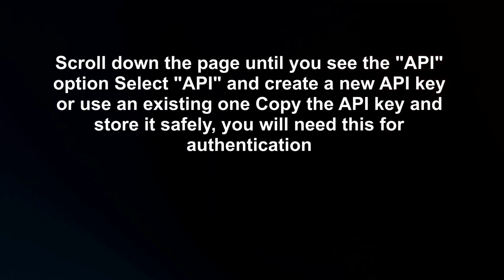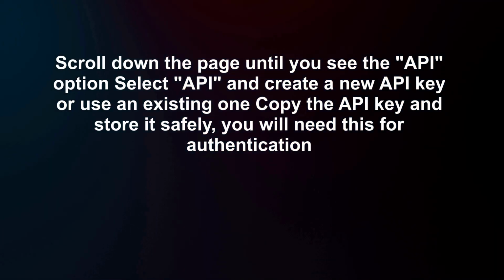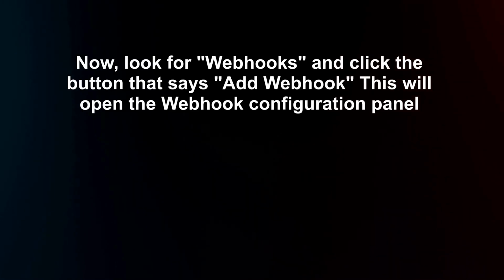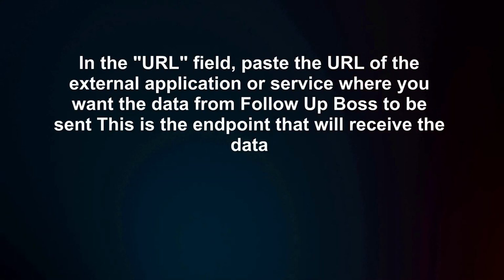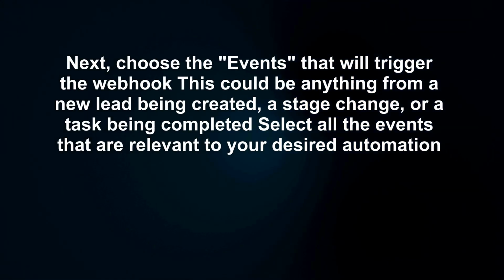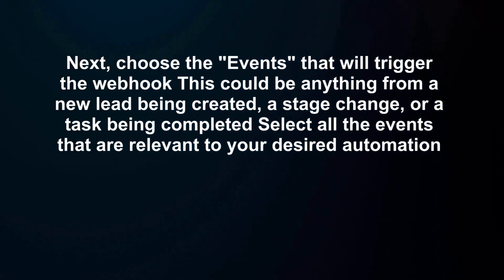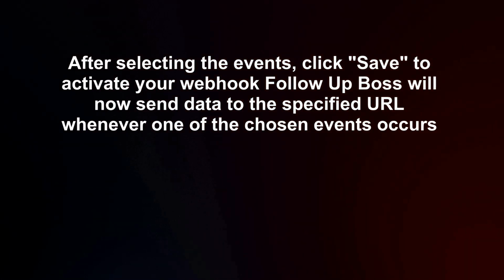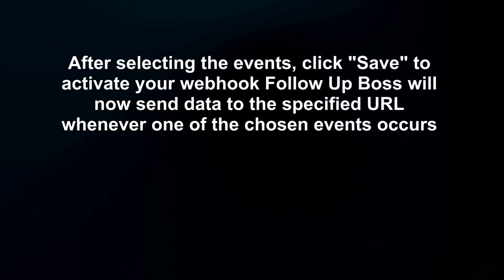How to Make Webhook In Follow Up Boss - GUIDE!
How to Make Webhook In Follow Up Boss explains how to create and implement webhooks within Follow Up Boss to connect with other applications, enabling real-time data transfer and automating workflows between Follow Up Boss and external systems, enhancing CRM functionality and integration capabilities.

00:00 Intro
00:07 Accessing the Admin Section
00:15 Navigating to Integrations
00:21 Creating an API Key
00:28 Adding a Webhook
00:33 Configuring the Webhook URL
00:39 Choosing Trigger Events
00:48 Saving and Activating the Webhook